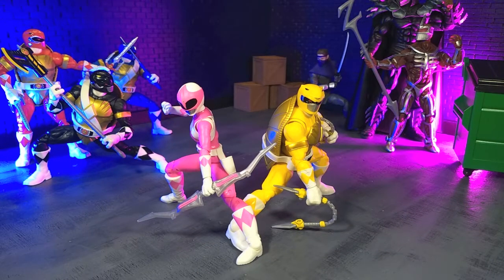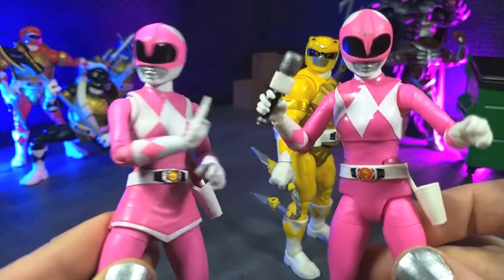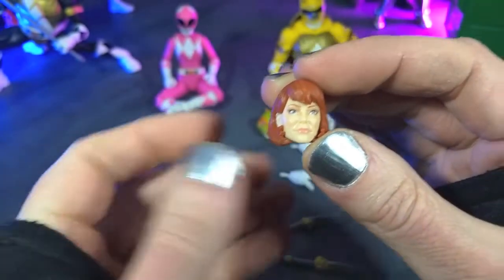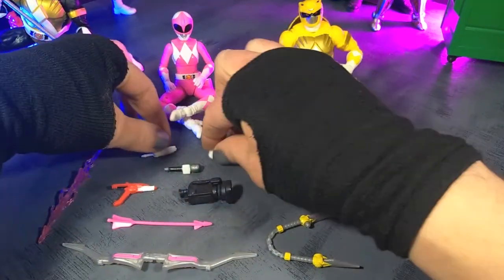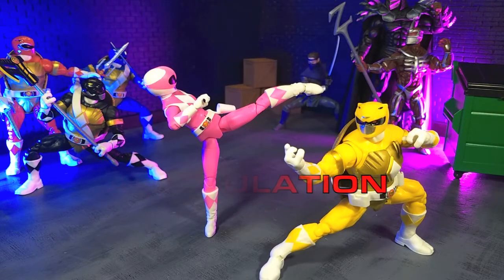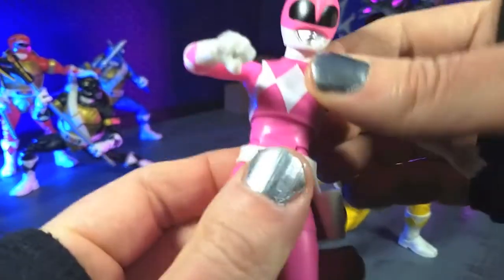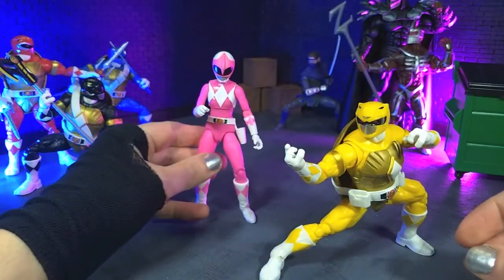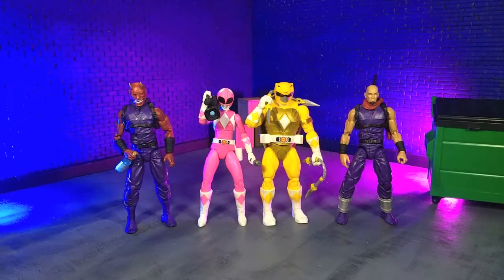Power Rangers Lightning Collection Morphed April O'Neil and Morphed Michelangelo 2-pack review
Here's my review of the Power Rangers Lightning Collection Power Rangers X Teenage Mutant Ninja Turtles Morphed April O'Neil and Morphed Michelangelo 2-pack from Hasbro!

Background = Where the Trap Is by Audio Hertz